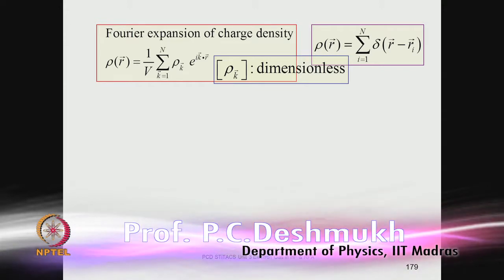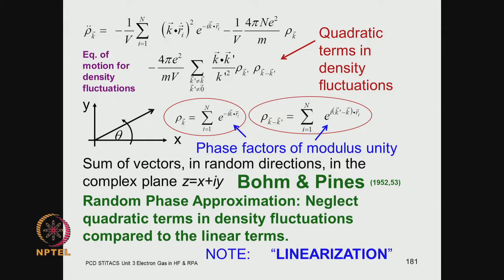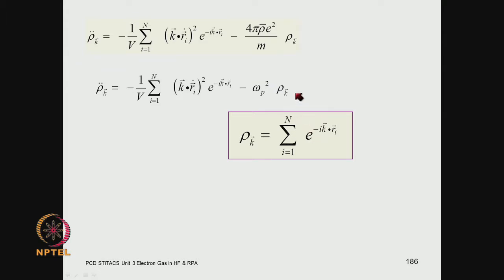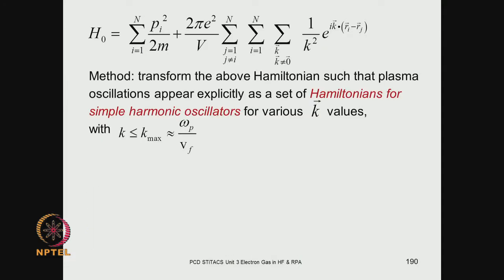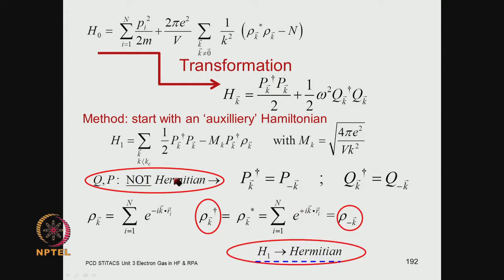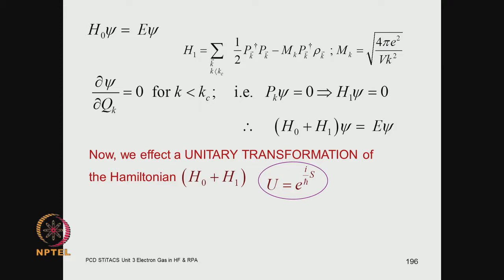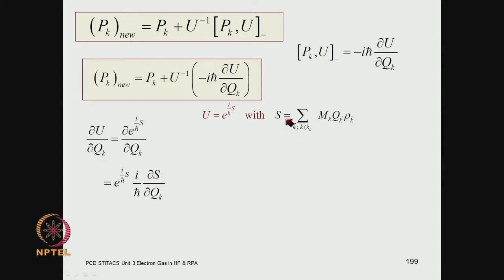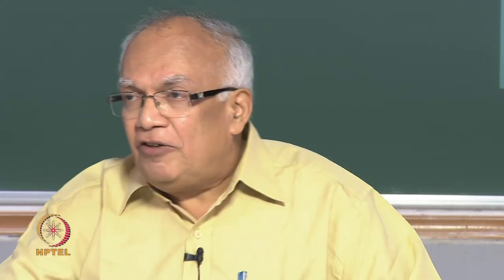Mod-03 Lec-22 Bohm-Pines approach to Random Phase Approximation